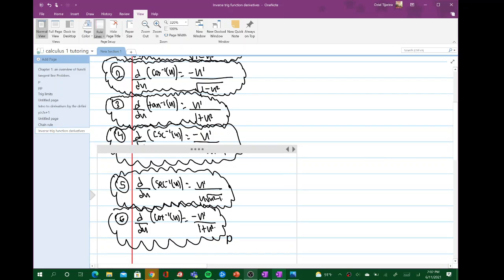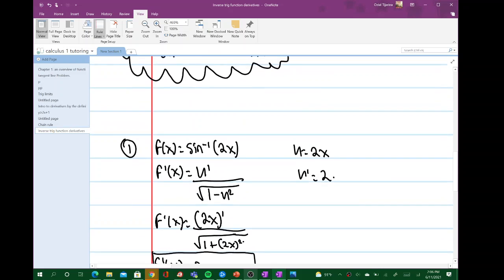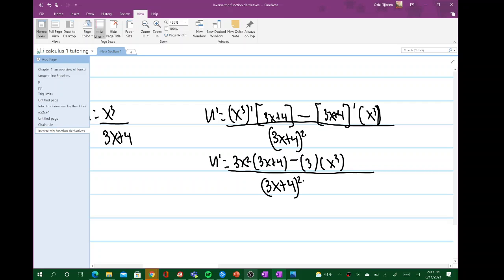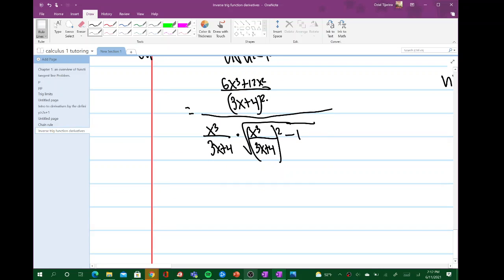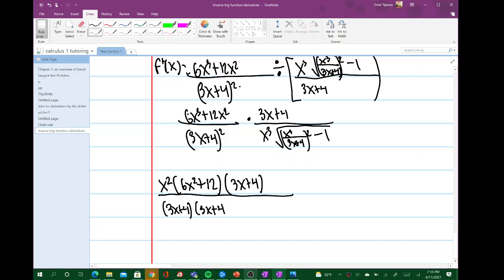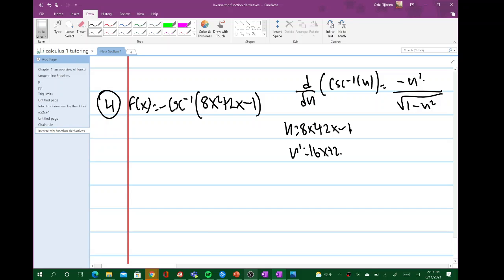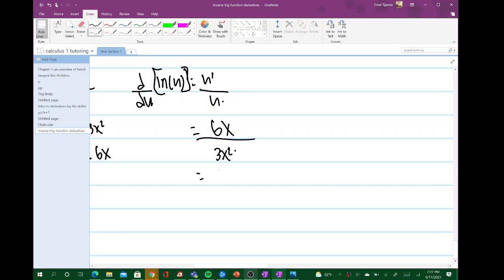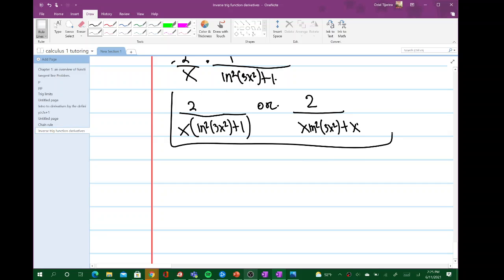Calculus 1- Inverse Trigonometric Derivatives Five Examples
Hi guys!!! In this video, we go over inverse Trigonometric Derivatives. These are another type of derivative that we need to know. I do 5 examples in this video. If anyone wants me to go over more please let me know. With that being said, I hope this helps.